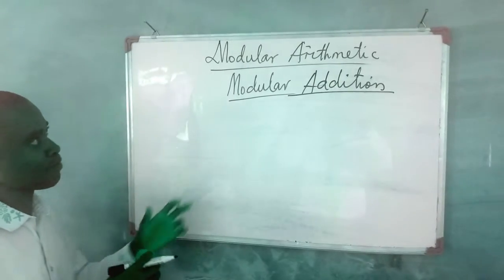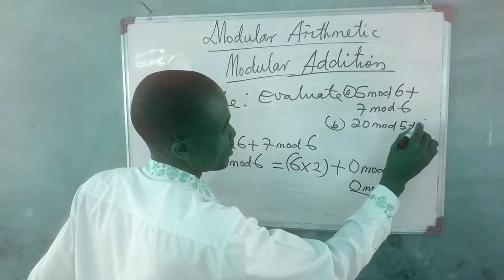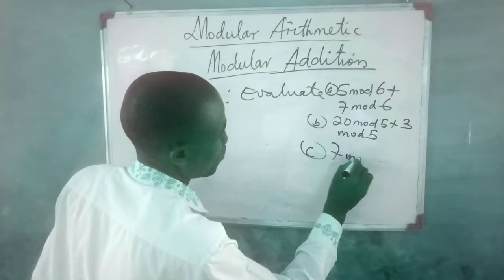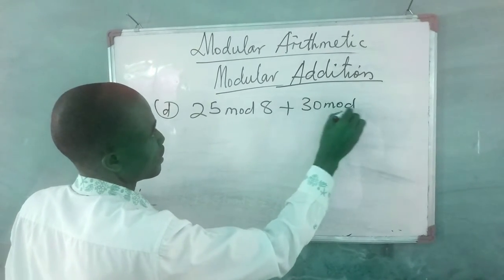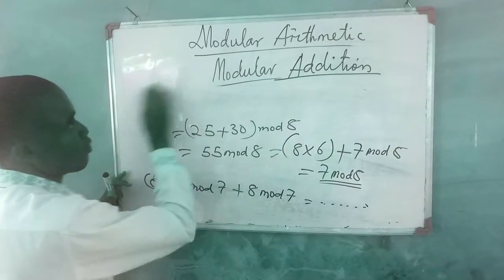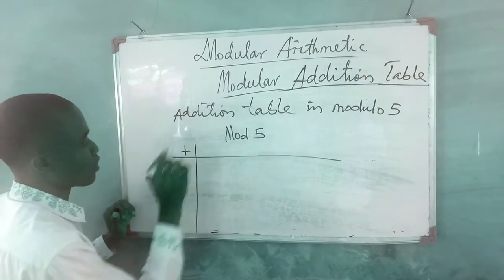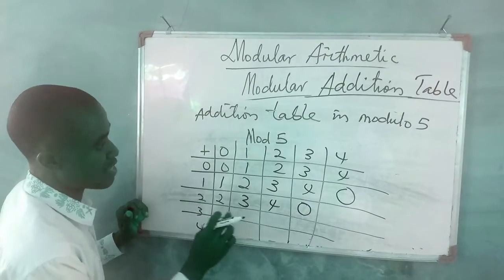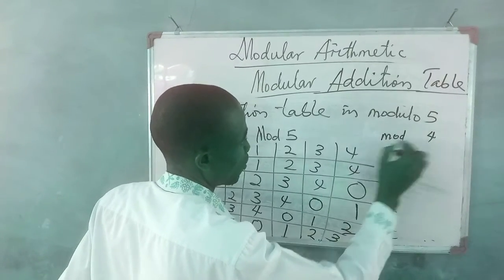Modular Arithmetic Addition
Modular arithmetic is an integer arithmetic system in which numbers "wrap around" when they reach a particular value known as the modulus. Carl Friedrich Gauss pioneered the contemporary method of modular arithmetic in his 1801 work Disquisitiones Arithmeticae.

The 12-hour clock, which divides the day into two 12-hour periods, is a well-known use of modular arithmetic. If the time currently is 7:00, it will be 3:00 in 8 hours. Although simple addition yields 7 + 8 = 15, clocks "wrap around" every 12 hours.
This video is about modular arithmetic addition.